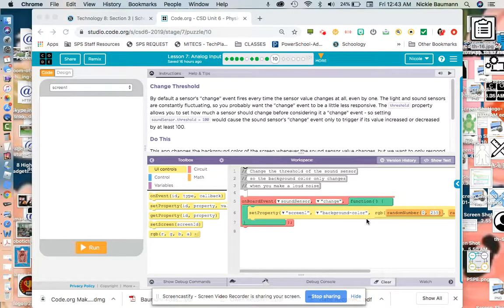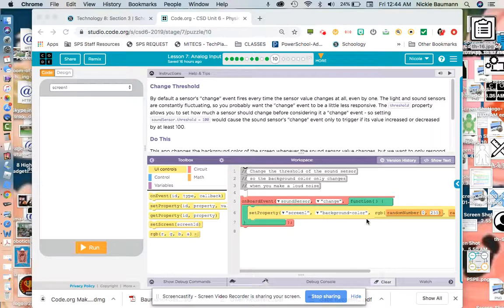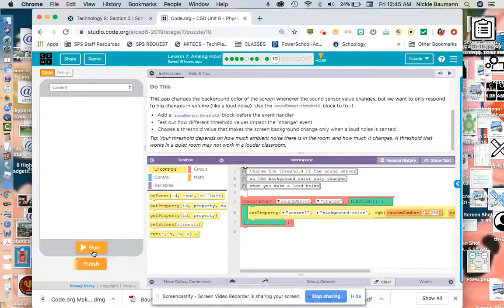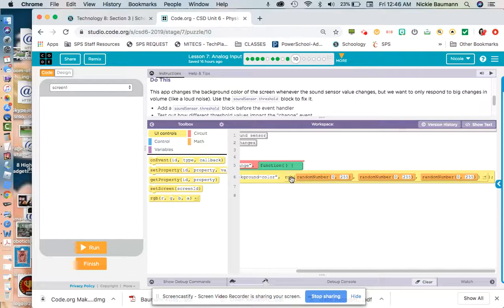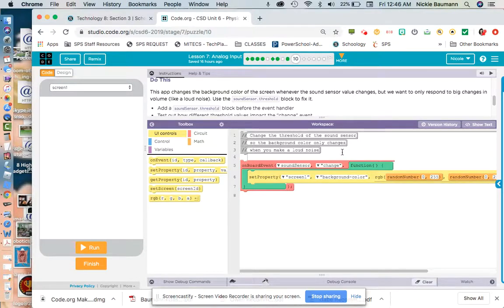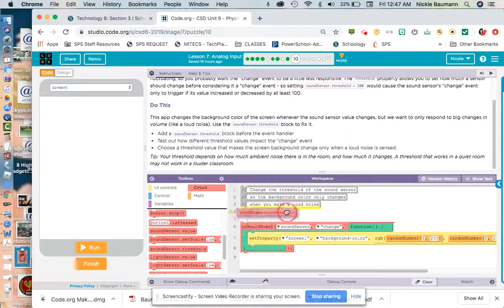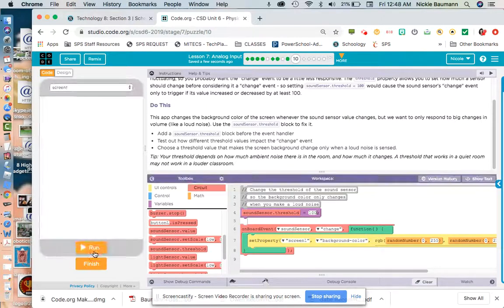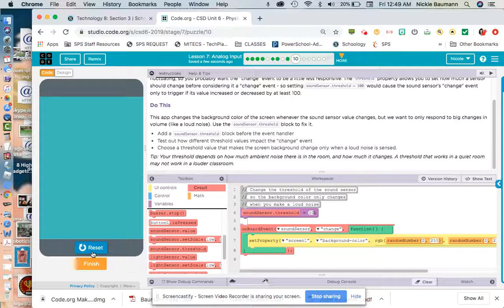Lesson 7: Bubble 10 Sound Threshold HELP VIDEO